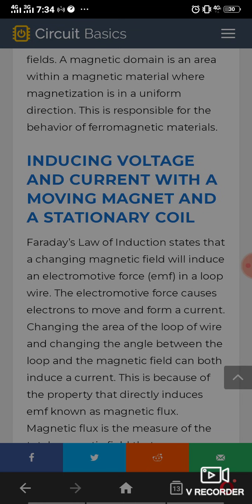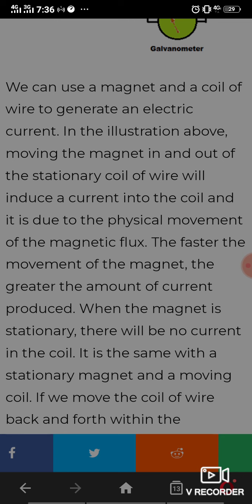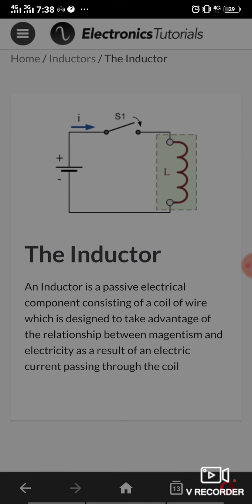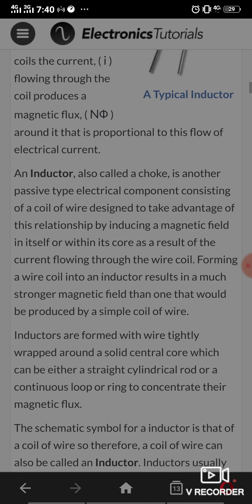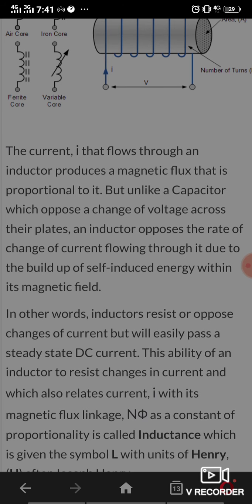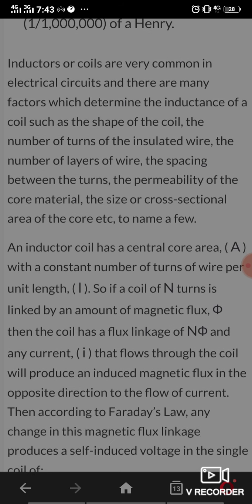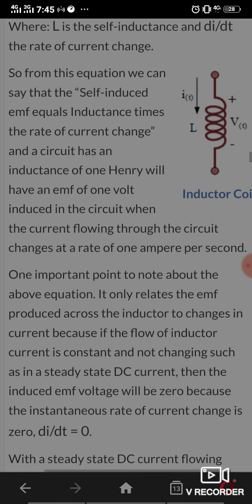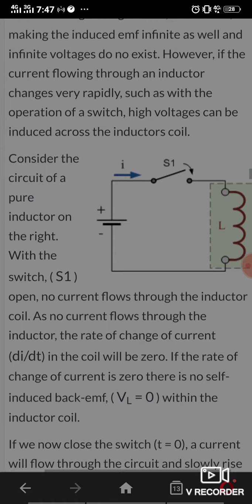inductor basic concept and working construction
in this vedio we will tell our veiwer about inductor basic concept and working construction